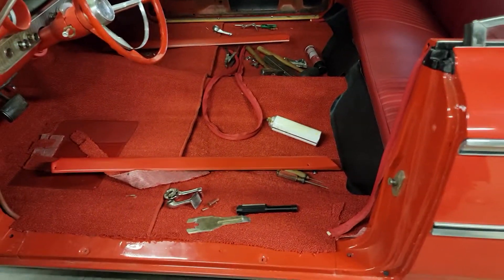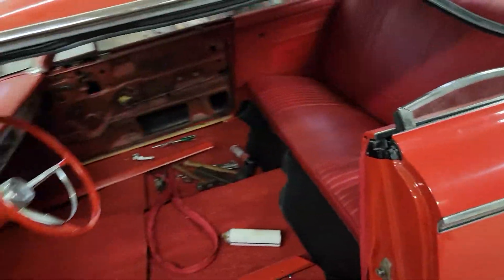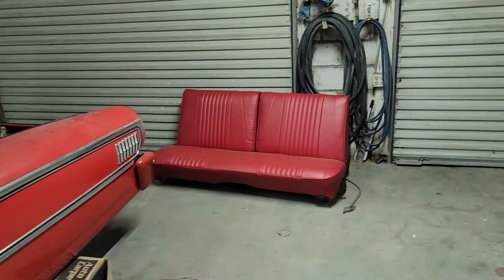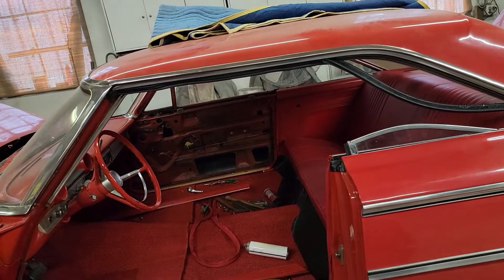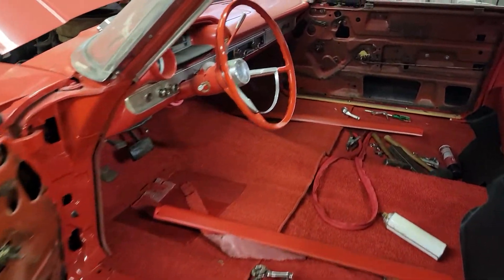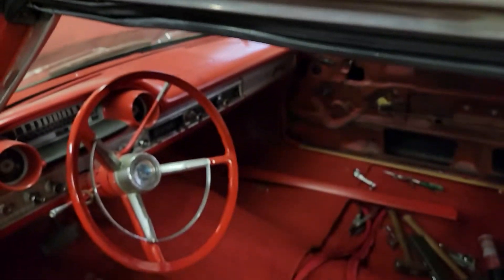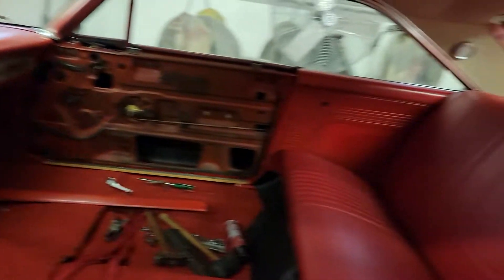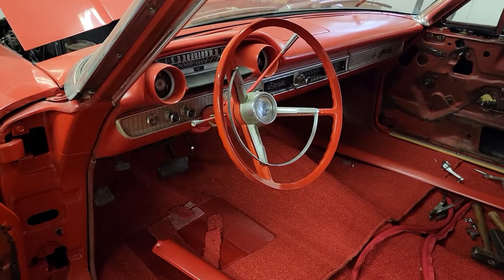63 1/2 galaxies 500 interior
63 and a half Galaxie 500 interior update